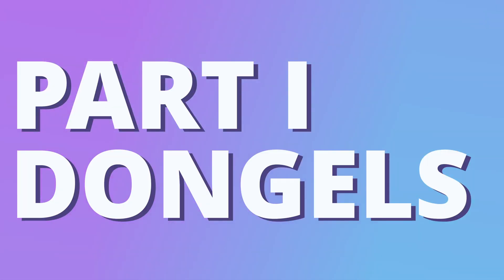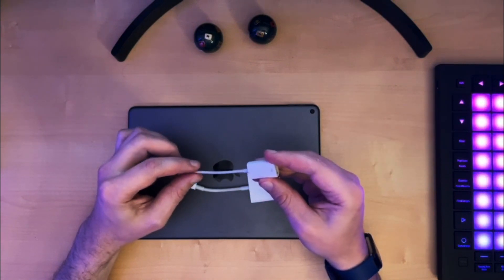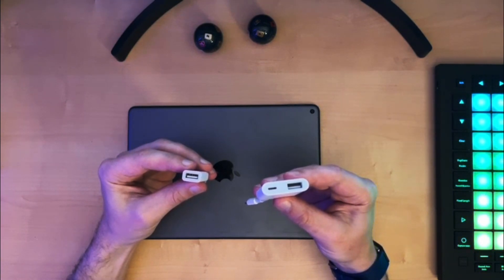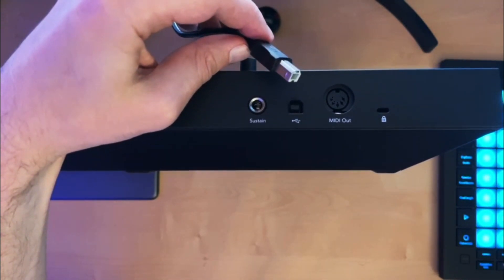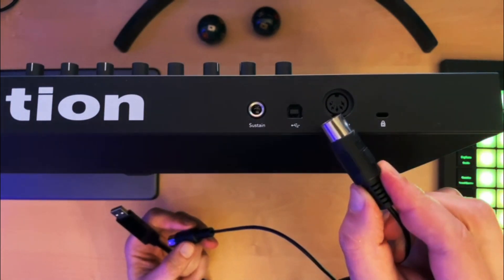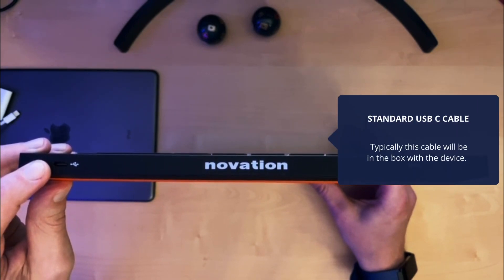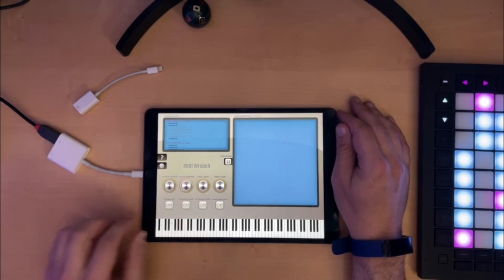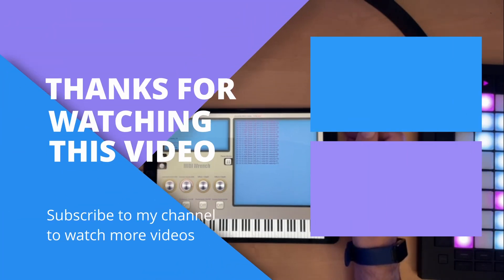How to connect your iPad to your digital piano (Simply Piano, Flowkey, Yousician)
Connecting your digital piano, synth or MIDI controller to your iPad seems easy enough at first. But there are a few pitfalls. In this video I'll show what dongles & cables you need and how to use them.

Cables & Dongles:
Apple adapter
3rd party adapter.
USB A to USB B cable
MIDI to USB cable

MIDI Controller:
Novation Launchkey 25
Novation Launchpad PRO

Timeline
00:00 Intro
00:20 Part I - Dongles
01:55 Part II - Cables
03:47 Part III - Testing